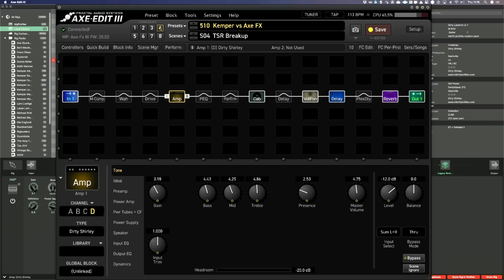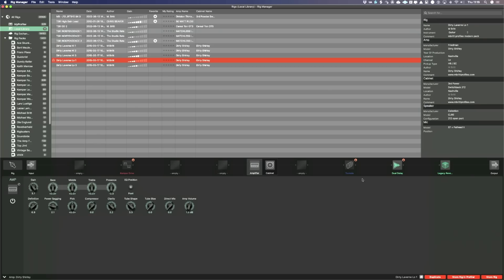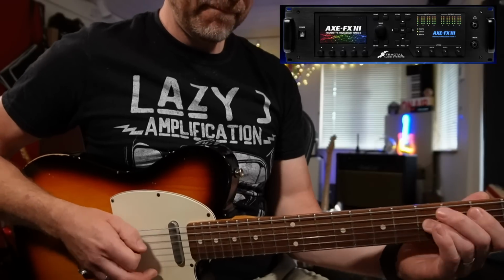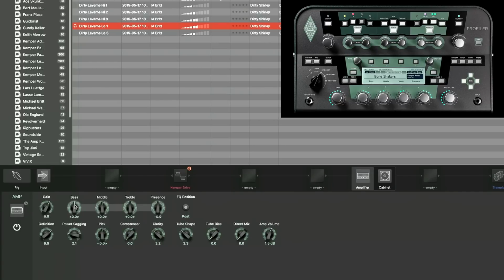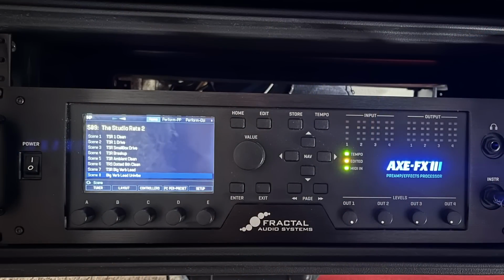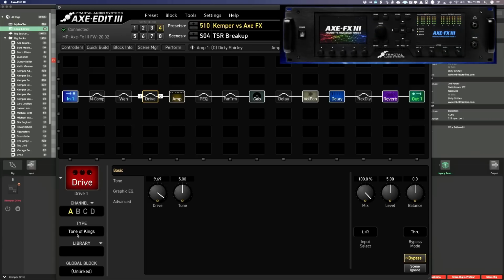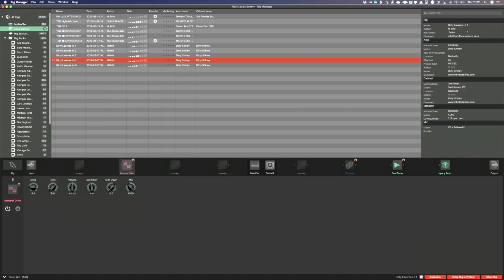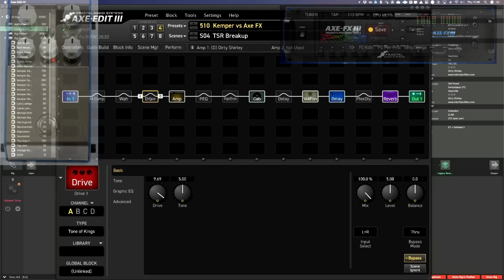AXE-FX 3 vs Kemper Profiler - Can The Kemper Still Hold Its Own?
I have recently bought a Fractal Audio AXE FX 3, For my own sanity I wanted to see how much better the Axe FX is to the Kemper Profiler.
In this video, I compare the Axe fx 3 to its older counterpart the Kemper Profiler.